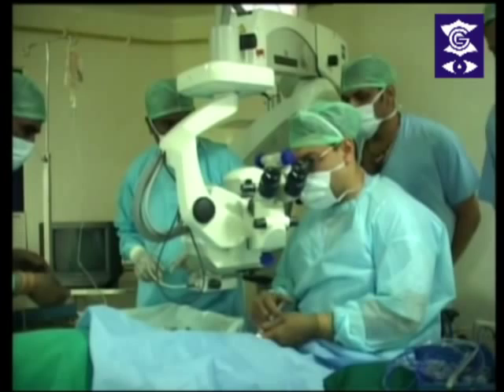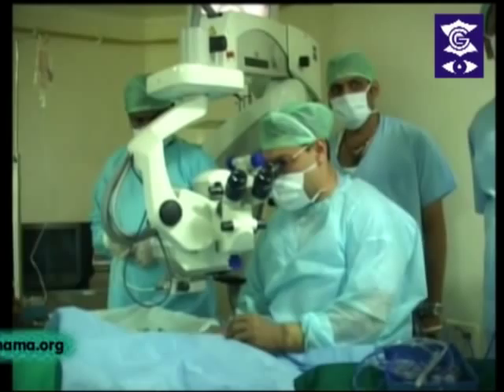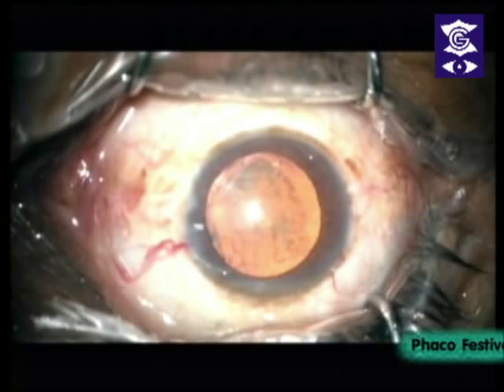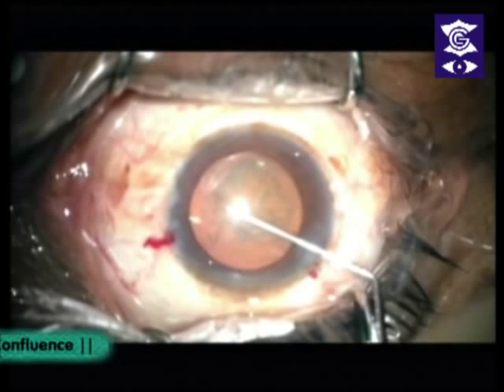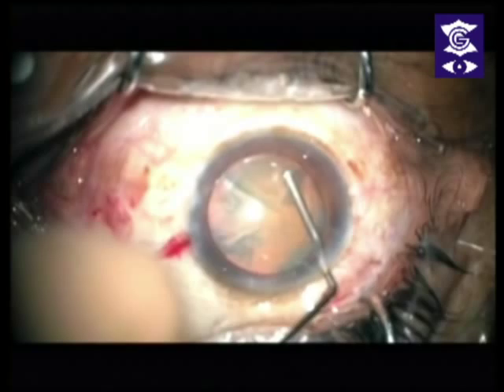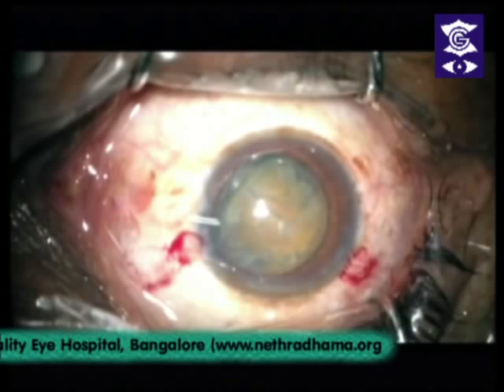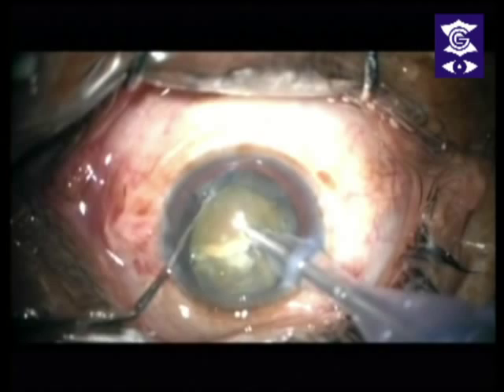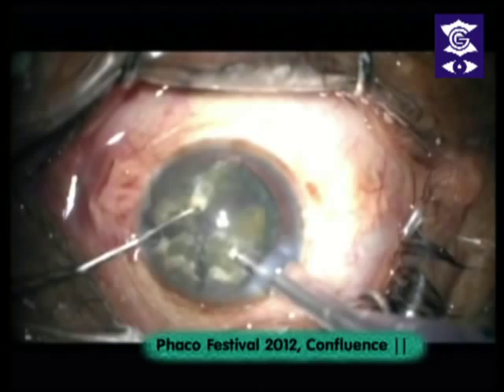Dr. Cyres Mehta - Live surgery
Phacoemulsification with foldable IOL implantation - Live Surgery.